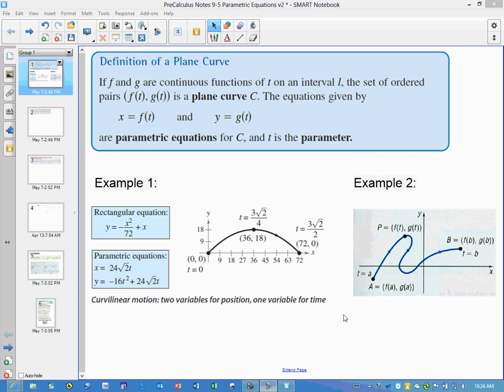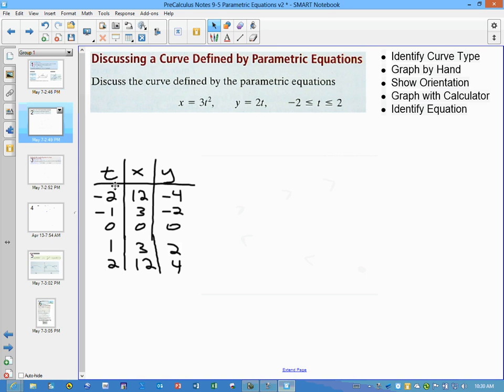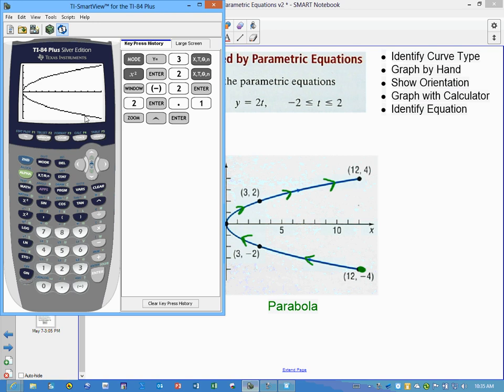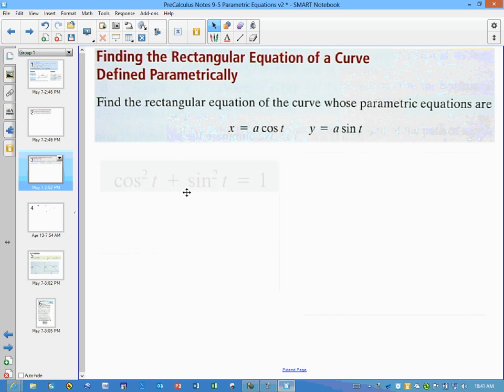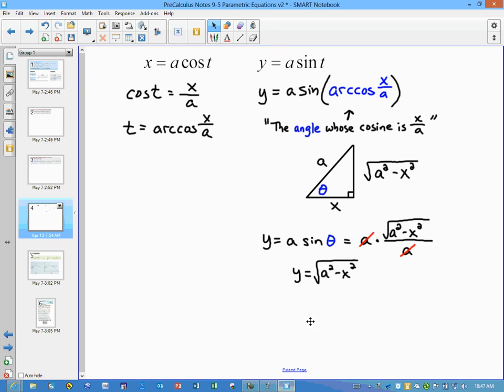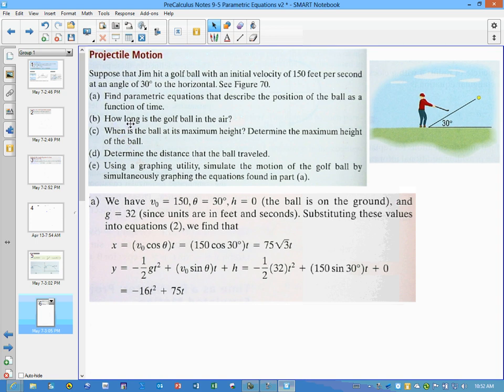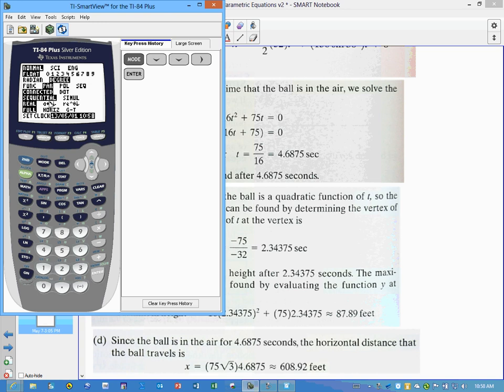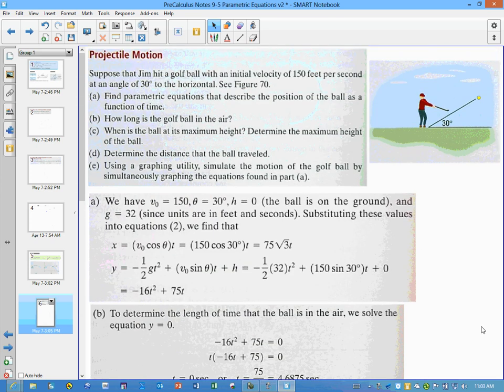PreCalculus Notes 9 5 Parametric Equations